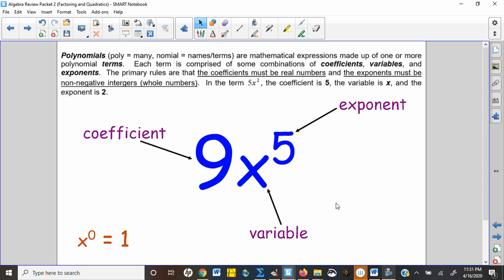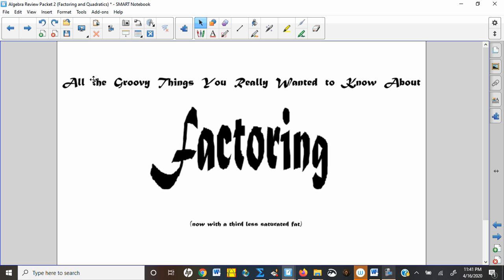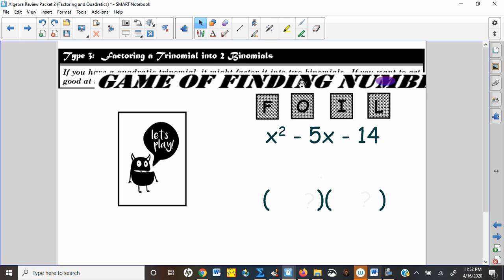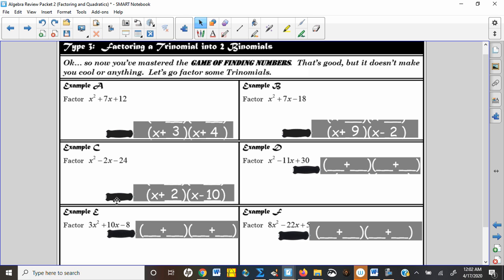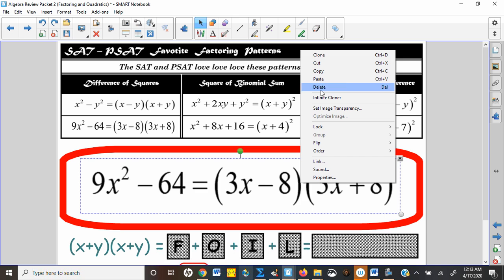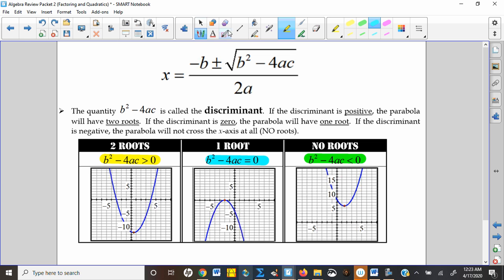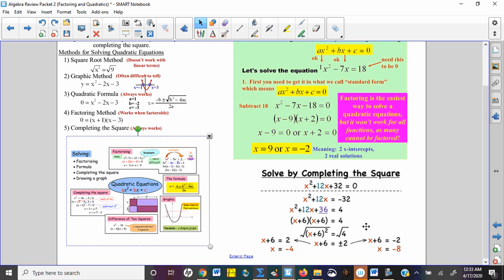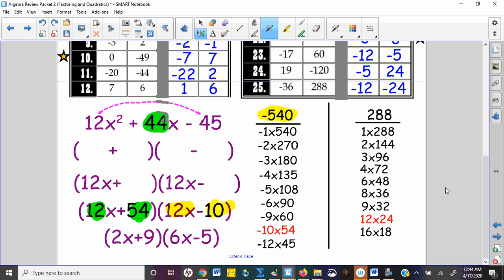ALGEBRA REVIEW PACKET - Polynomials, Quadratics, and Other Stuff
lots of algebra... sooo much algebra